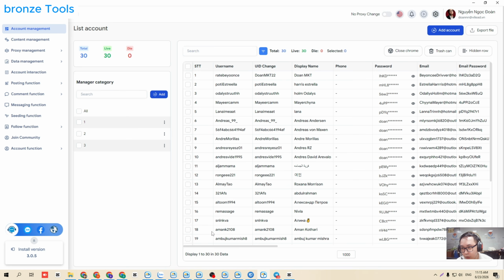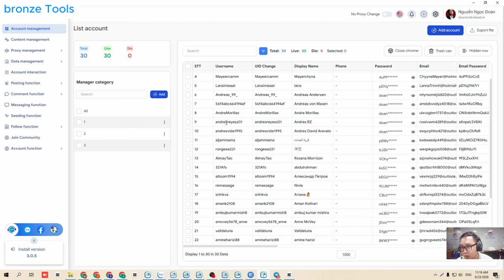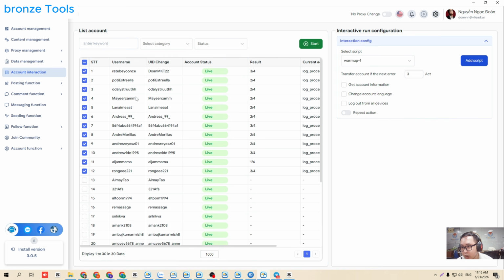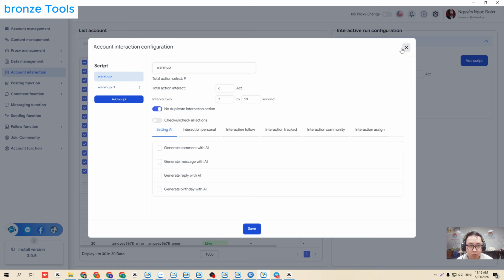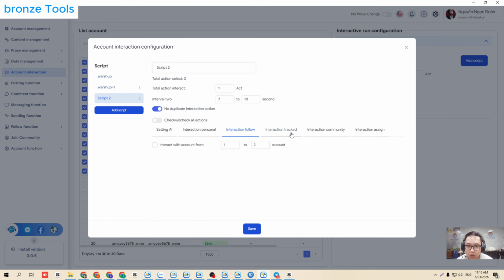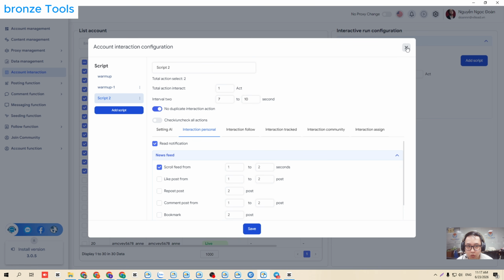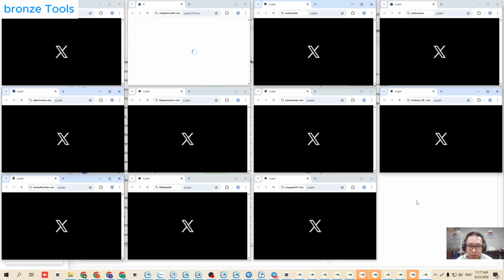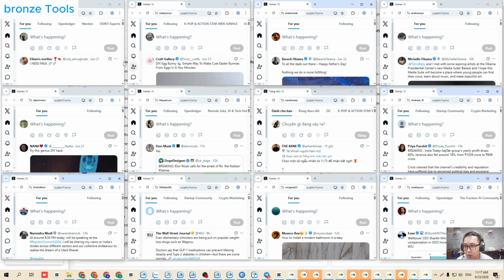How to Warm Up X (twitter) Accounts For Mass DMs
Want to warm up multiple Twitter/X accounts before launching large-scale outreach campaigns? In this video, you'll learn the best account preparation strategies for 2026, helping you establish activity patterns, build credibility, and improve engagement before using Direct Messages for networking, lead generation, or marketing.

Whether you're managing a few accounts or an entire outreach operation, proper account warm-up is essential for achieving better results and maintaining healthy account performance.